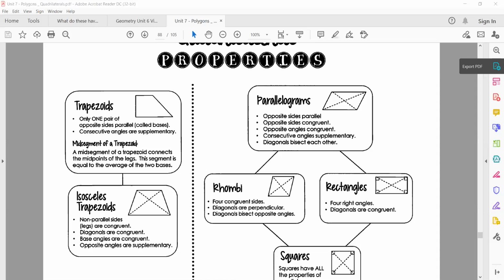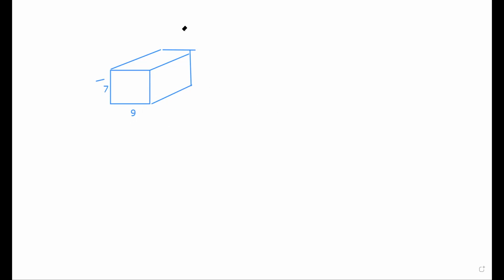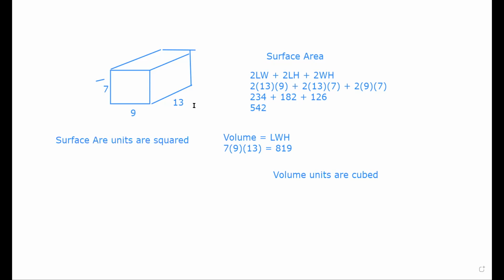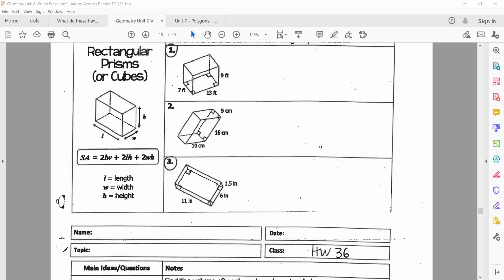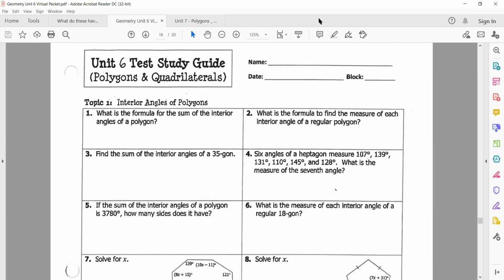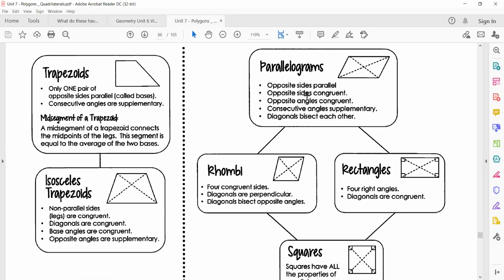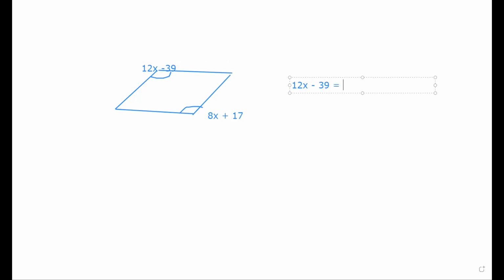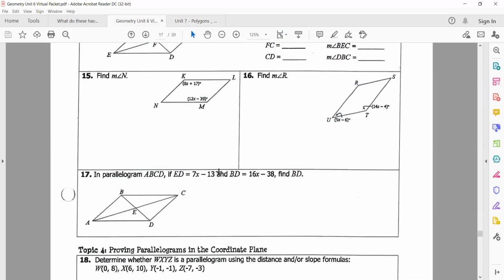Geometry Day 15 zoom class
Completion of polygons (surface area, volume formulas, etc.)